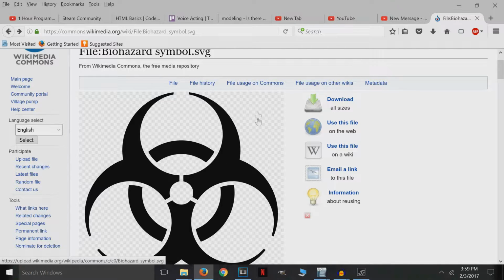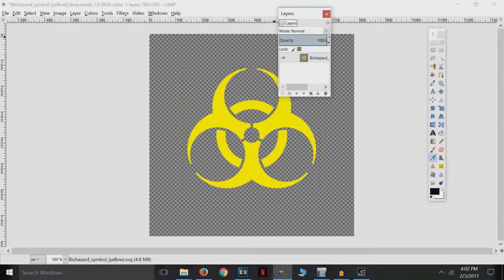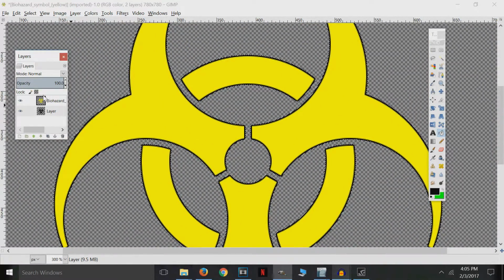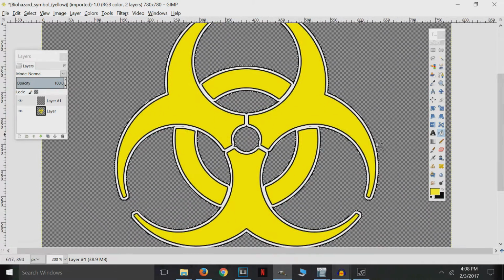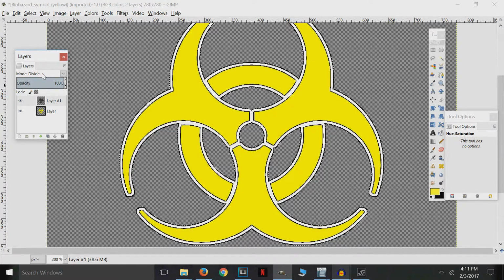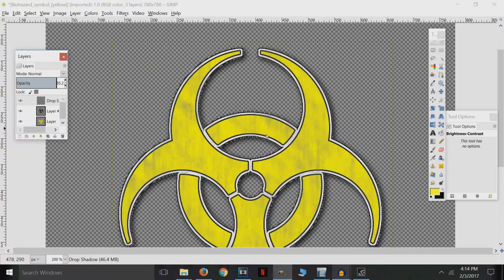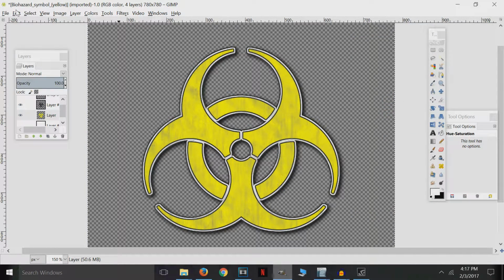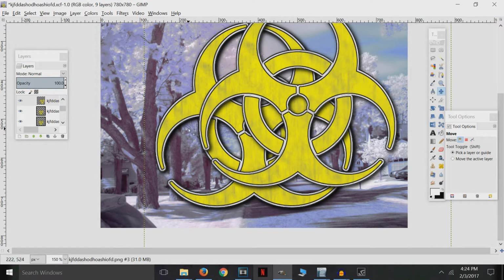Improving Thumbnail Elements With Gimp Tutorial (Intermediate)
In this video I will show how to modify simple images in gimp to really making them pop. This can be used for thumbnails such as I am, tee shirt designs, or even creating professional logos.

 This is an Intermediate tutorial meaning it will be expected for you to have at least some experience with Gimp, though it isn't exactly 100% a necessity.

Join our Facebook Group For Early Info On Videos Coming out